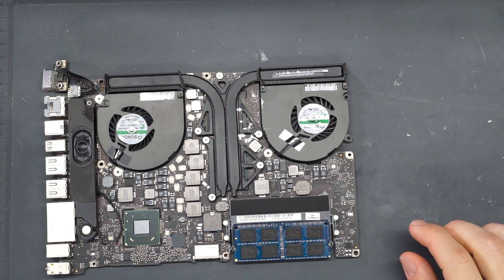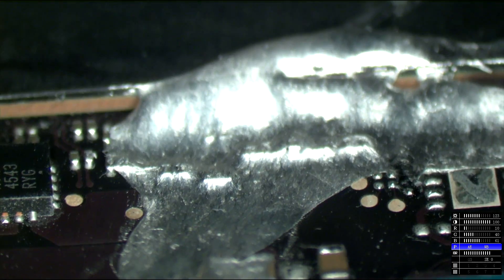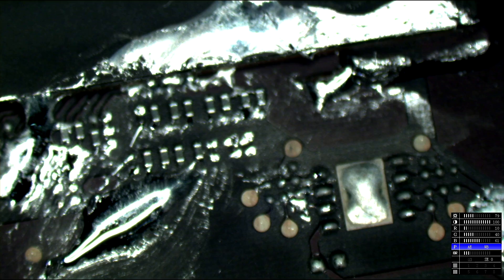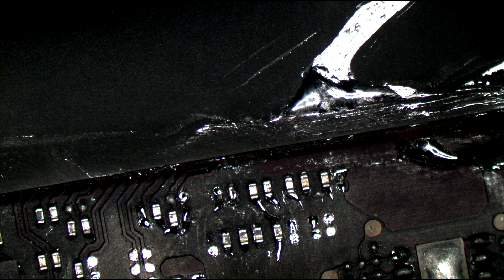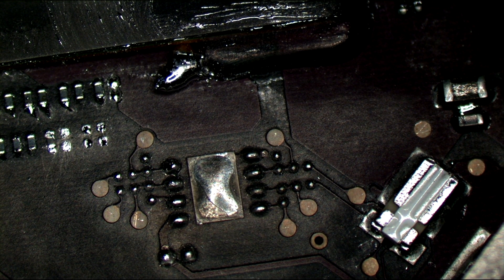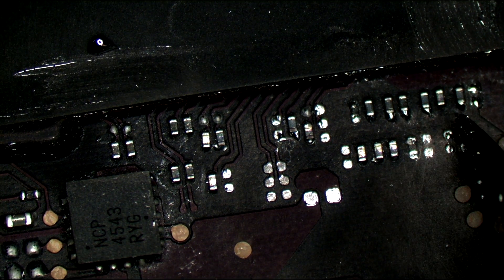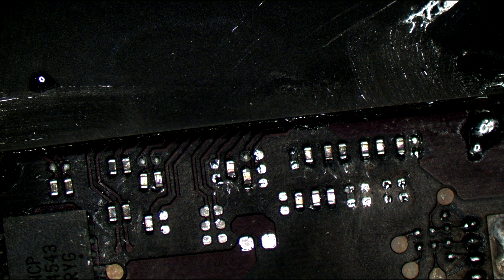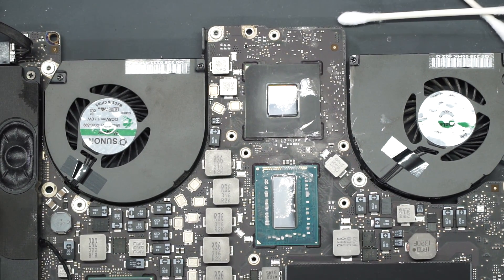I don't like liquid metal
👉 TOOLS USED:
✓ Soldering Irons:

› Bitcoin: 1EaEv8DBeFfg6fE6BimEmvEFbYLkhpcvhj
› Bitcoin Cash: qzwtptwa8h0wjjawr5fsm0ku8kf40amgqgm6lx4jxh
› Dash: XwQpZuvMvU44JT7C7Uh6xHvkSadzJw9fMN
› Dogecoin: DKetsoCvwa2hF29ssgUA4Wz4hxT4kj3KLU
› Ethereum: 0x6f6870feb48f08388ee345cf0261e2f03d2fa310
› Ethereum classic: 0x671bfd61ba87edf6365c97cea33d66ba73645510
› Litecoin: LWnbTTAjojZQt68ihFJFgQq3cYHUsTcyd7
› Verge: DFumZ5sMhi3JktLQpsTVtV9xUt3zKDrcZV
› Zcash: t1Ko3FkphQYoQroQc8k2DVk4WKMAbmNR8PH
› Zcoin: a8QdvArHmdRYe1MjiqtP6jDNe6Z4JgnRKZ